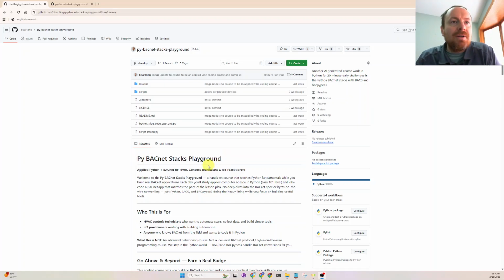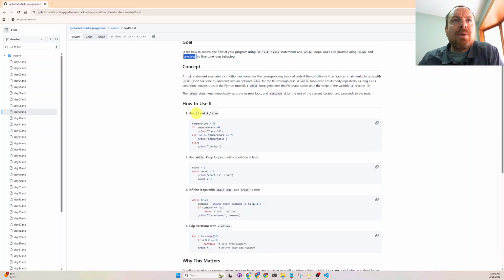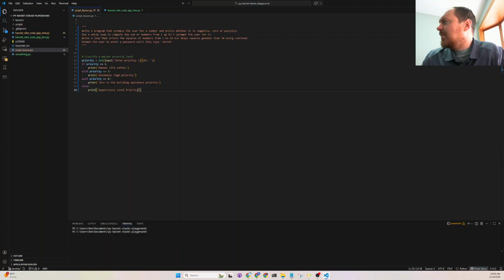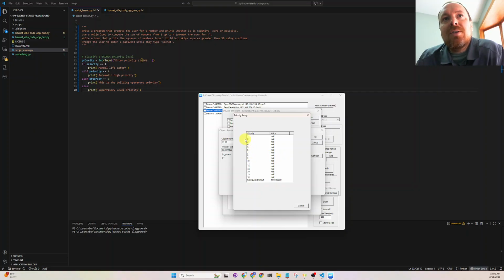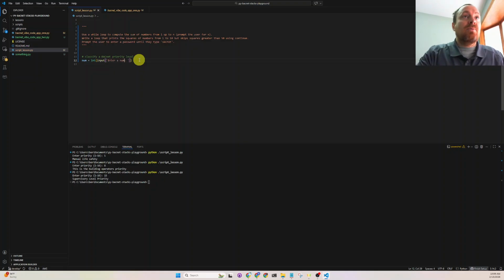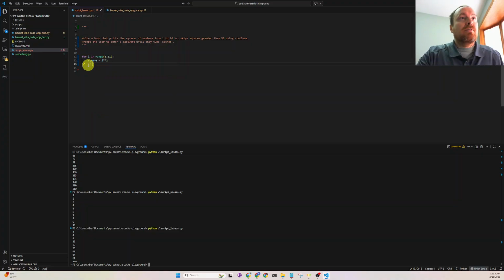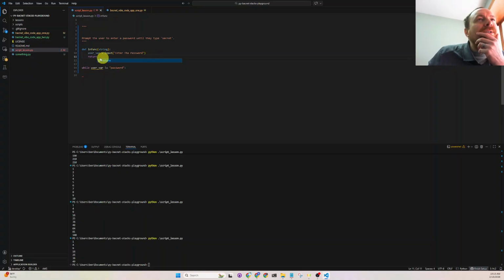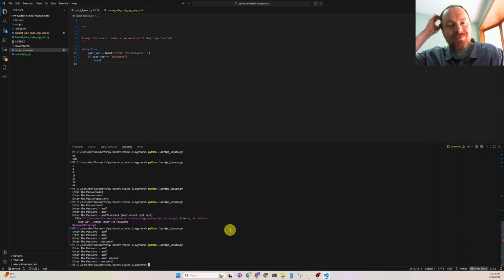Day 9 – Python Control Flow & BACnet Priority Arrays (Theory Day)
Today is a theory day.

No BACnet coding.
No AI shortcuts.
Just fundamentals.

Because before we build bigger automation tools, we need to understand how programs actually make decisions and run continuously.

Today we focus on:

• conditionals (if / elif / else)
• while loops
• break and continue
• controlling program flow

Because every real BACnet utility eventually needs logic like:

if the temperature is too high → cool
if the point fails → skip
if the device responds → continue
loop forever collecting data

If you can’t control flow…

you can’t build reliable automation.

So we slow down and learn how programs think.

Then we connect this directly to building automation.

We spent a lot of time discussing something very practical:

the BACnet priority array.

Because this is how real systems actually decide who is in control of a point.

Not magic.
Not guessing.
Just logic.

We walked through a live point using our BACnet scan tool and looked at:

• the 16 priority levels
• how commands stack
• how overrides work
• why writes don’t always “stick”
• why releasing with null matters
• how the highest active priority wins

This is one of the most misunderstood parts of BACnet.

But it explains almost every field problem like:

“Why didn’t my write work?”
“Why is this point stuck?”
“Who is controlling this output?”

Once you understand the priority array, those problems stop being mysteries.

They become simple logic.

Which is exactly what today’s lesson is about.

Programs use conditionals.
BACnet uses priorities.

Both are decision systems.

Same idea. Different layer.

No magic.
Just fundamentals.

Lesson notes:

If you’re an HVAC tech or controls engineer who wants to actually understand what the BAS is doing instead of guessing, this is the kind of knowledge that pays off every single day.

More vibe coding tomorrow.